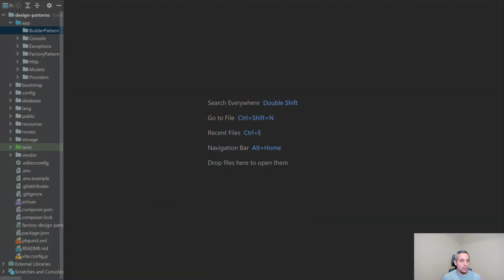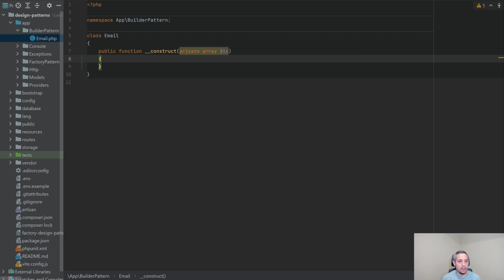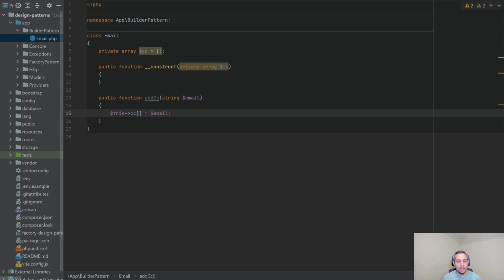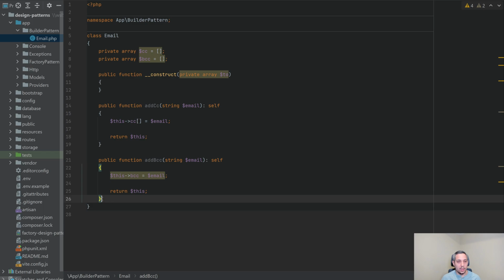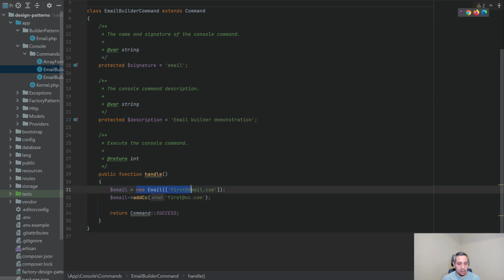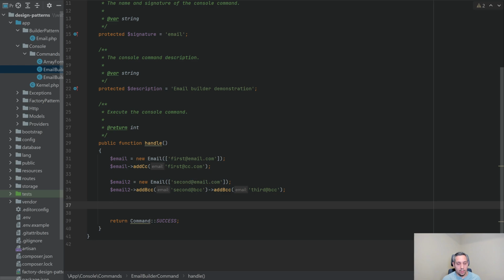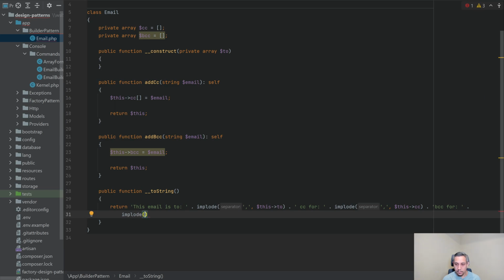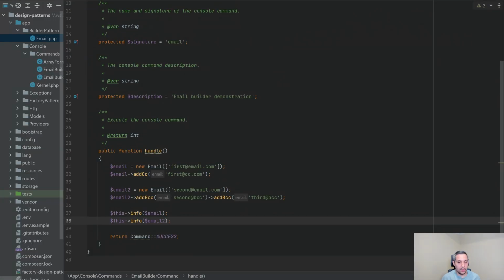Builder Design Pattern in Laravel and PHP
Learn what the builder pattern is and how it can be implemented using PHP in Laravel.